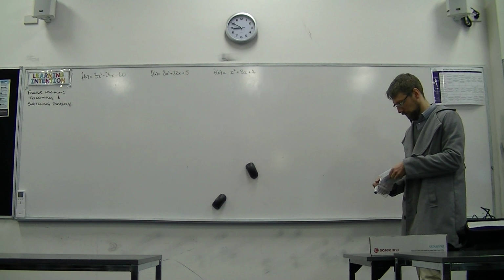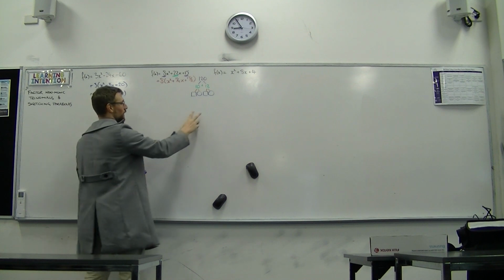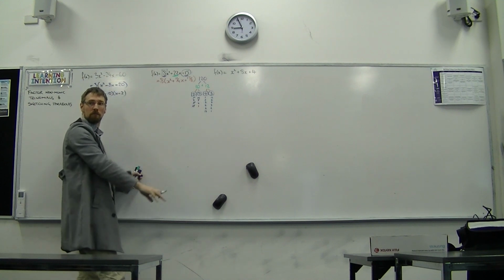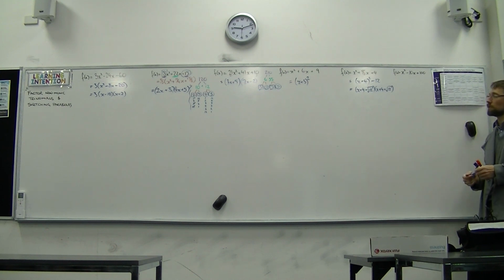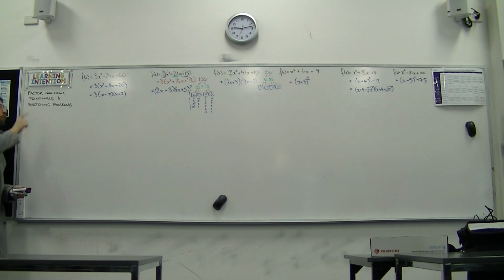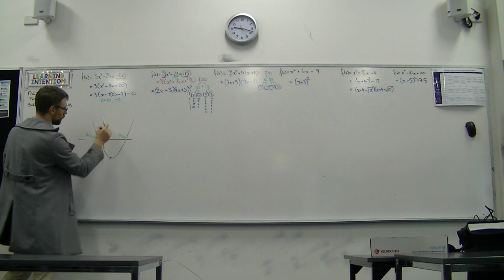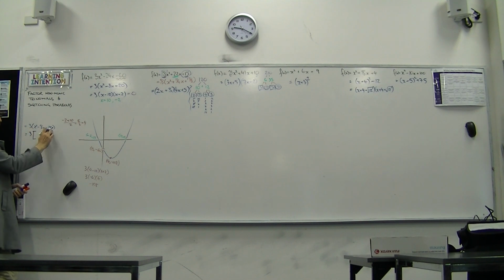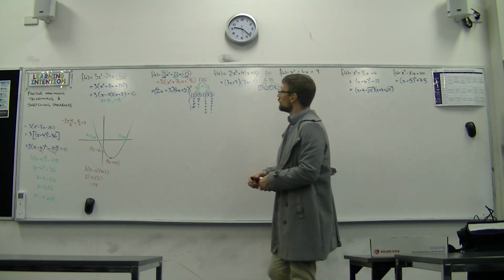MM12 007.1 - Factorise Non-monic Trinomials & Sketch Parabolas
Factorise Non-monic Trinomials & Sketch Parabolas